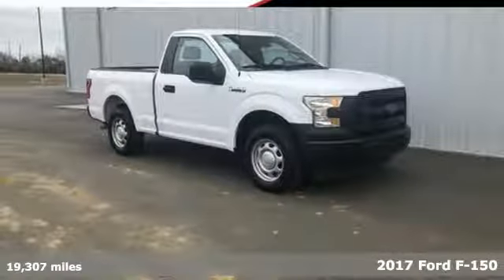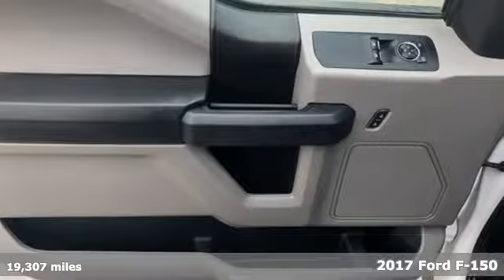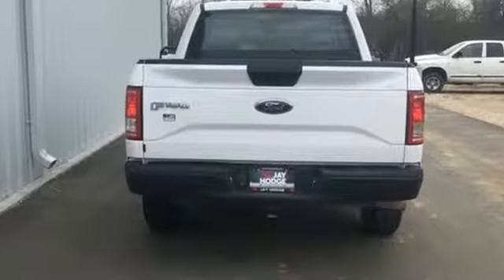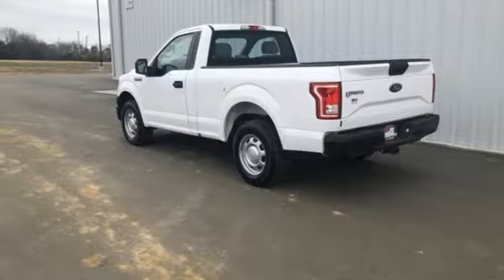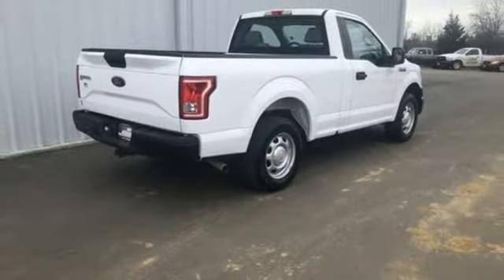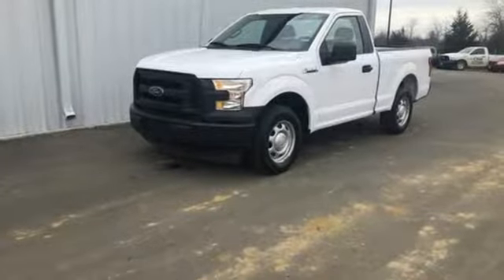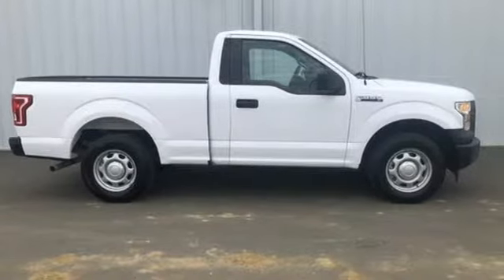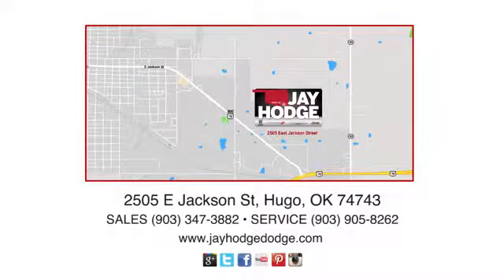2017 Ford F-150 Hugo, OK